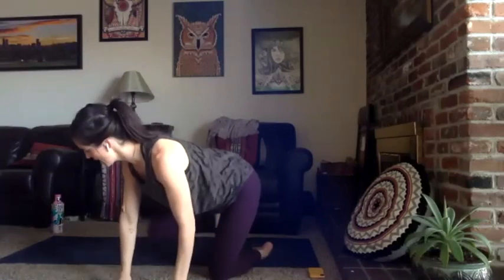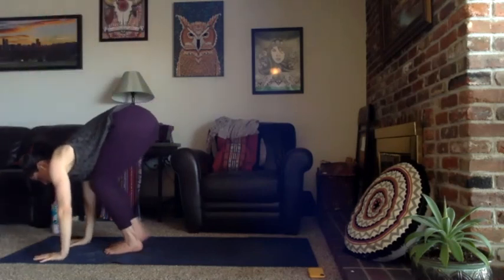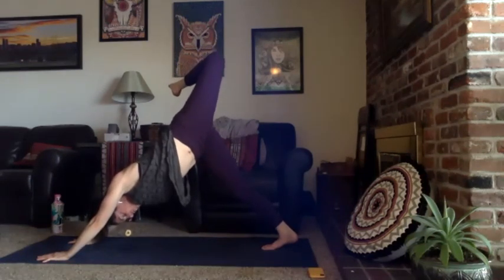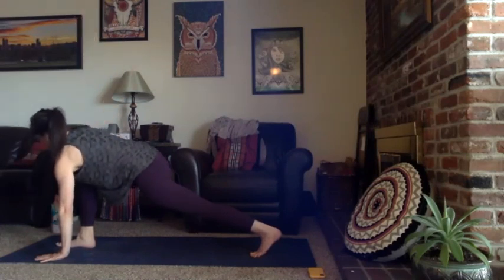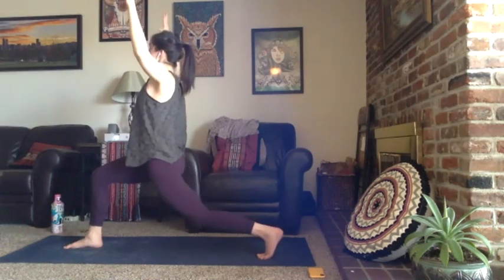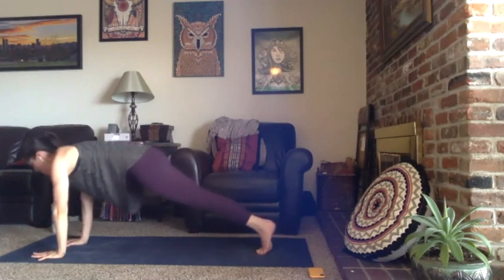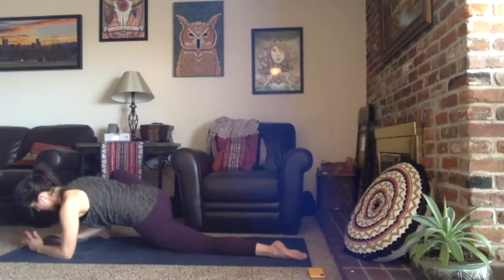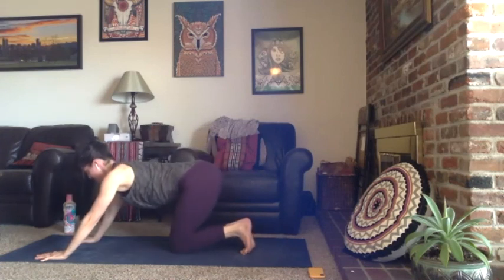Practice with Patience with Samy Mattei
A patient flow, practicing mindfulness through movement. Expect some powerful pauses and longer, deeper holds to experience postures, breath and meditation in their fullness. The challenge is in staying, rather than rushing – plan to sigh, smile and sweat!